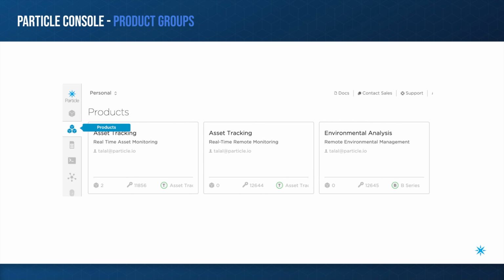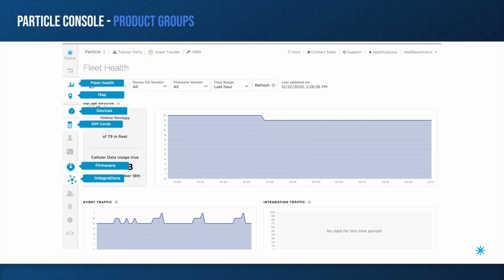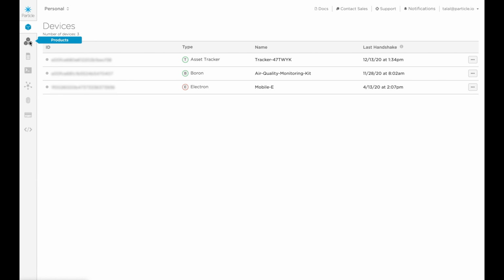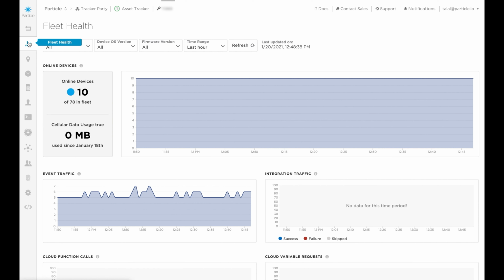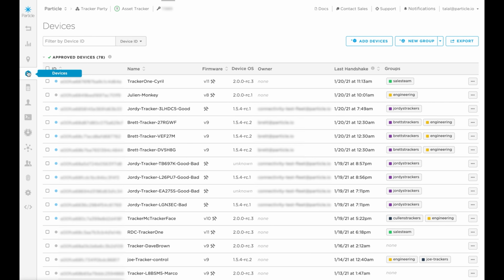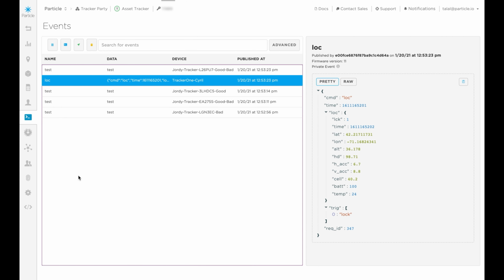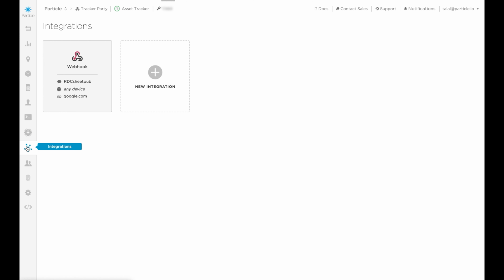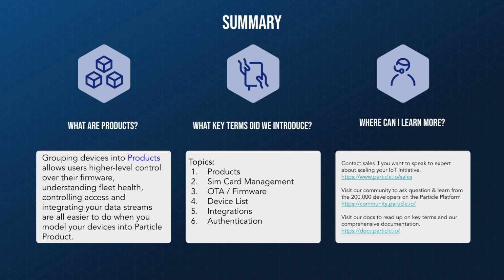Particle 101 - Getting started with Product Groups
Join Talal Gedeon, Senior Business Development Representative at Particle, as he walk you through the Particle Console and how you can leverage it to organize and manage your devices at scale.